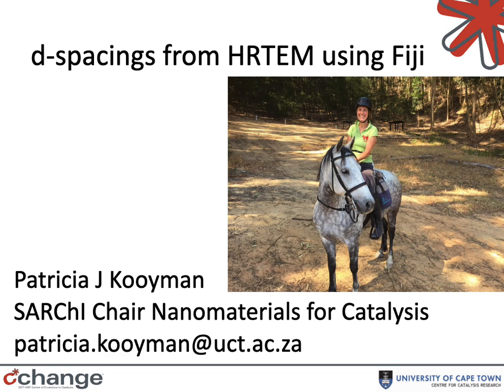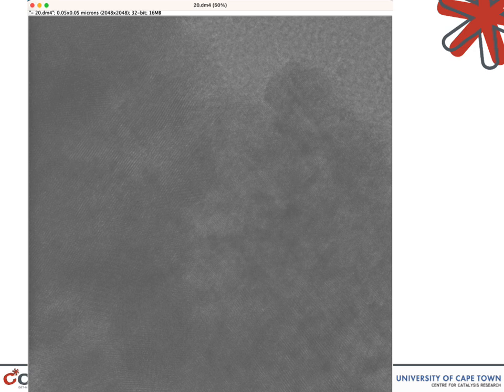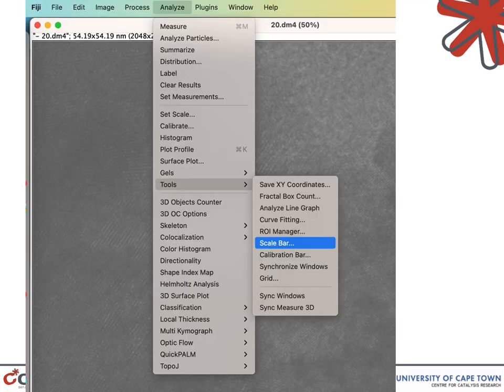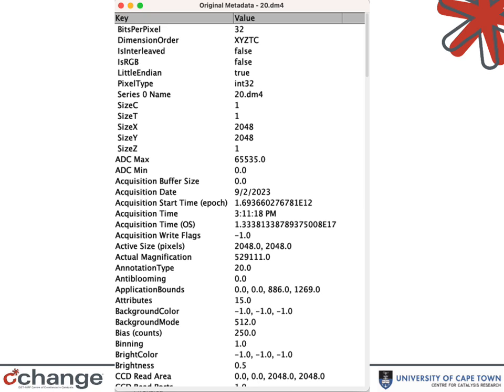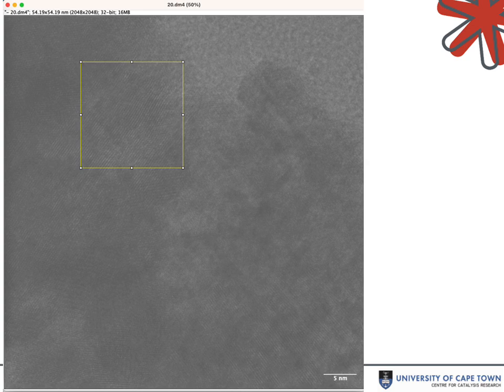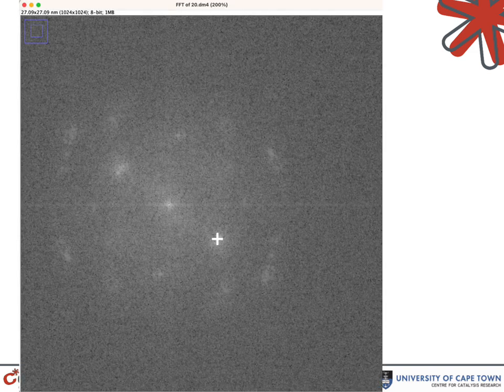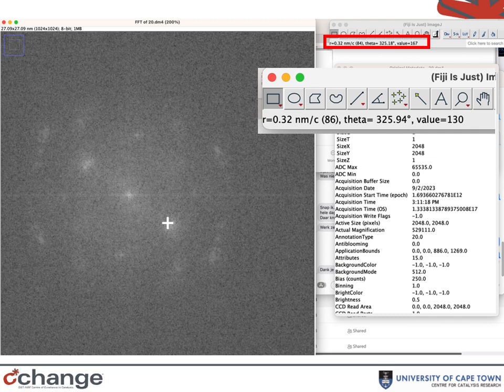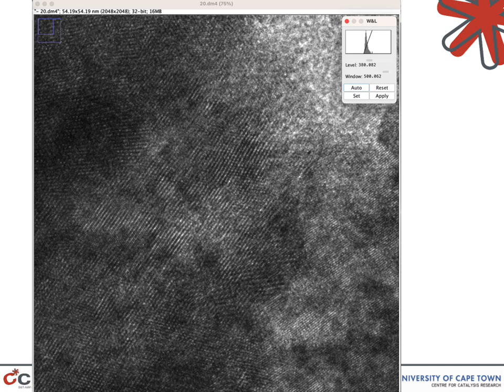d-spacings from HRTEM with Fiji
How to determine d-spacing from HRTEM images.